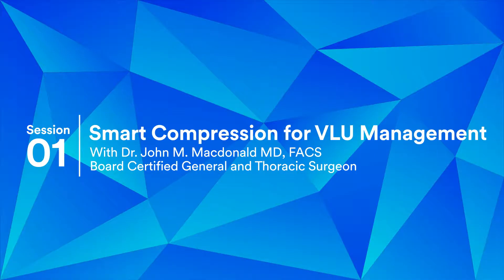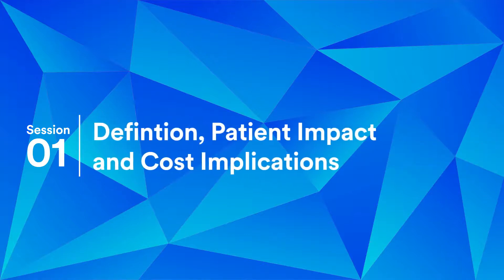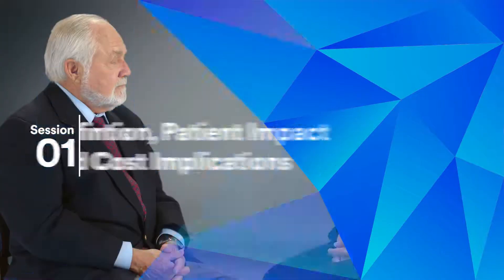VLU Video Series - Introduction to VLUs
Venous Leg Ulcer Video Series on an Introduction to VLUs